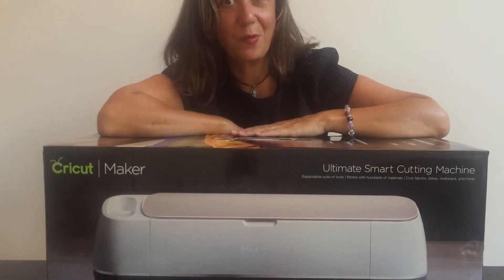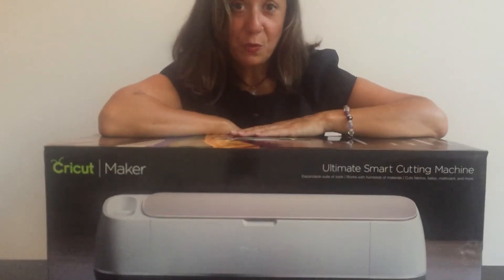The Magic Cricut Maker Machine - what's inside the box!?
I am so excited to be welcoming the gorgeous Cricut Maker into the sewing studio.
I have been describing it as the 'Magic Maker' because quite honestly the possibilities are endless in this beautifully designed machine.
I was very lucky to have been invited by Cricut to work with them and show off this machine, and am now inviting you to join in this journey!
In future videos I will get my teeth sunk into some wonderful sewing & textile makes using the machine, some hacks and some I will design myself.
For now, enjoy this journey and I'd love to hear your thoughts!